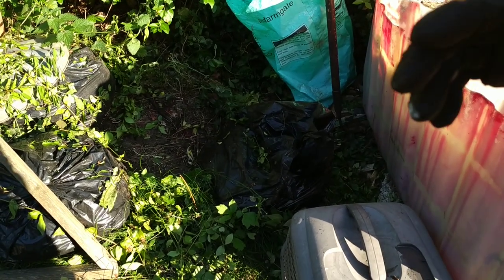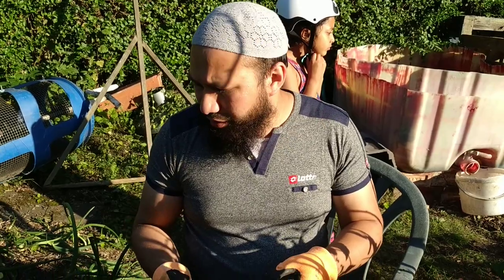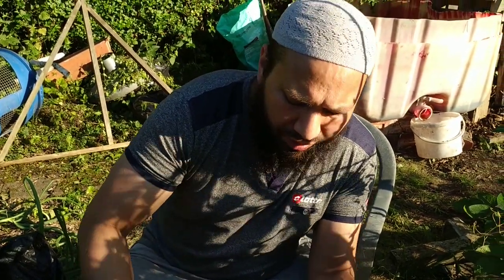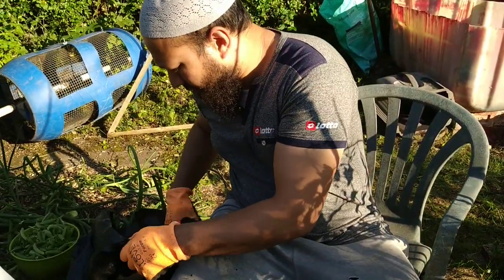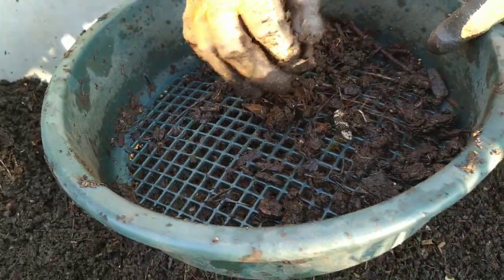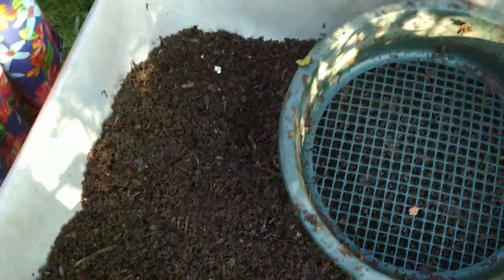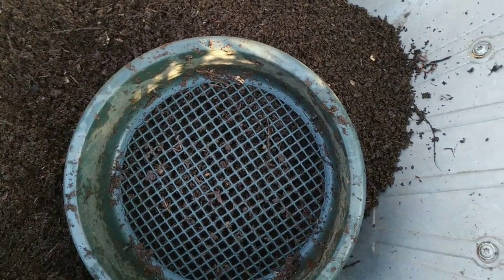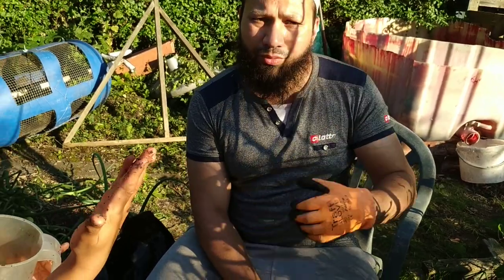Leaf Mould/Leaf Compost Update - Some Surprising Results - Permaculture UK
Leaf Mould/ Leaf Mold /Leaf Compost Update -  How to Make Leaf Mould Fast - Worm Composting, Composting Leaves Permaculture UK

Harvesting leaf compost after only 6 months, leaf mould is a fungal dominated compost using just fallen leaves to make soil enrichment full of essential minerals for soils. Replenish soil nutrients using leaves to create the perfect habitat for your plants.

I film everything on my phone